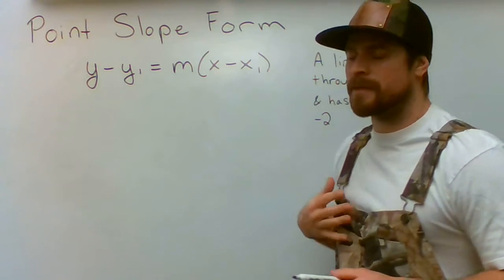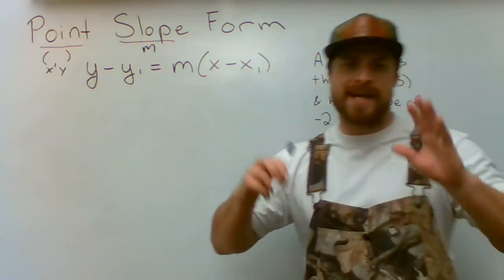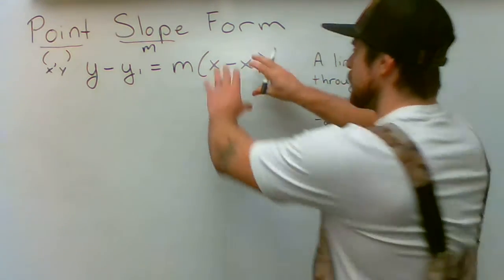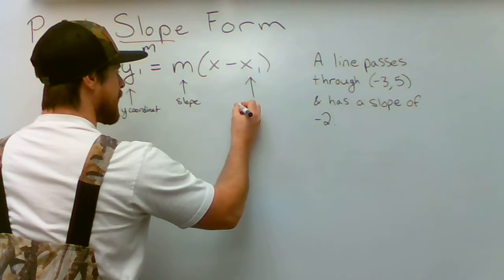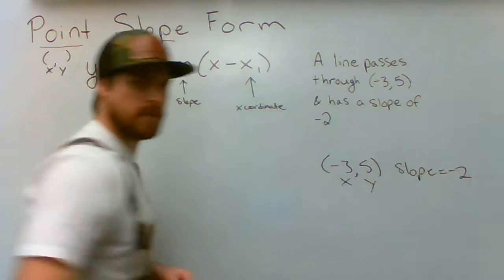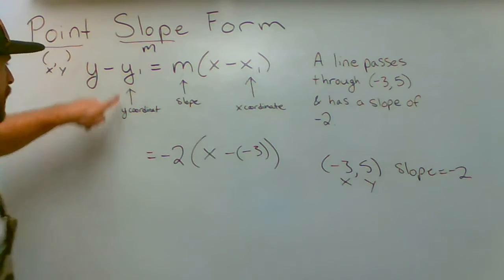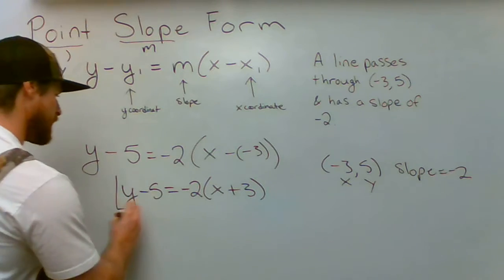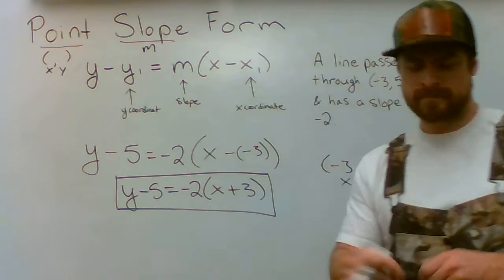Write Equations in Point Slope Form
In the video I go over Point Slope Form and label the parts of the equation that need to be substituted out with given information. In this example a statement is providing the point and slope of a given line.